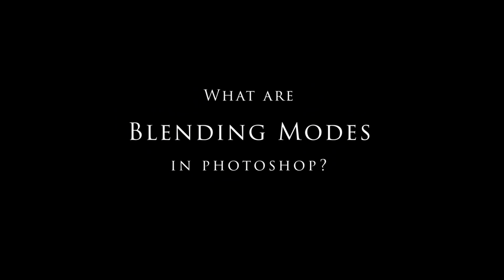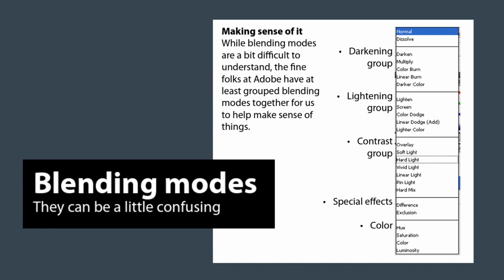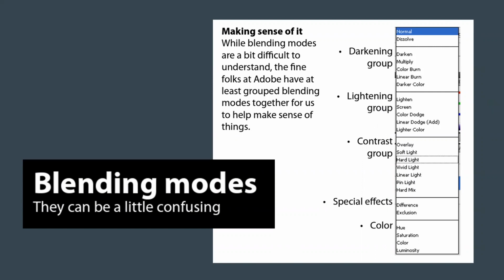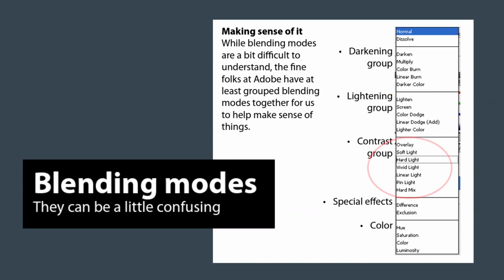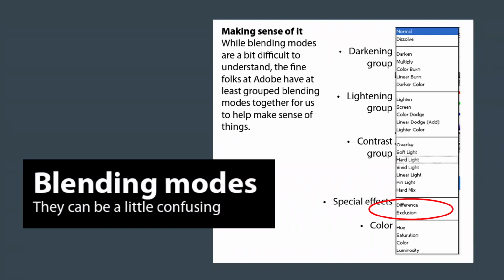What are blending modes in Adobe Photoshop?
J gives a brief introduction and explanation to blending modes in Adobe Photoshop and which ones he uses the most.

Some of the blending modes will be demonstrated in a practical sense in other videos. Go to our Photoshop Editing playlist for those videos and more.